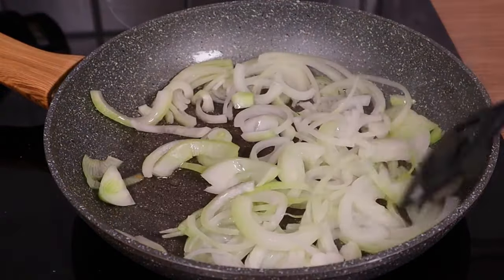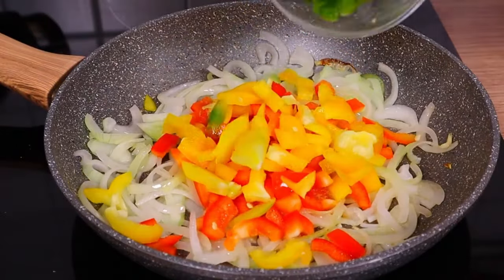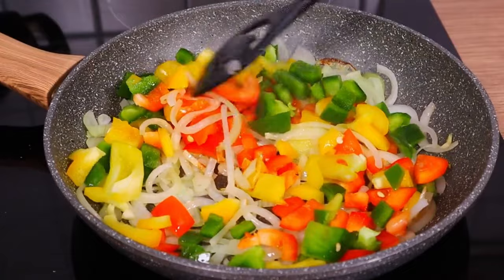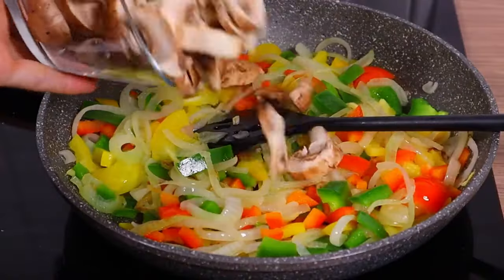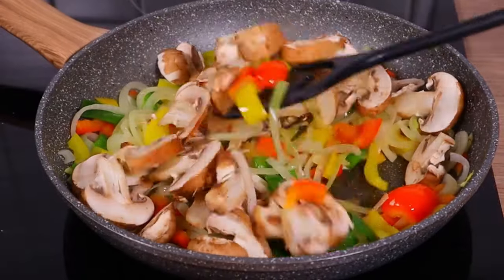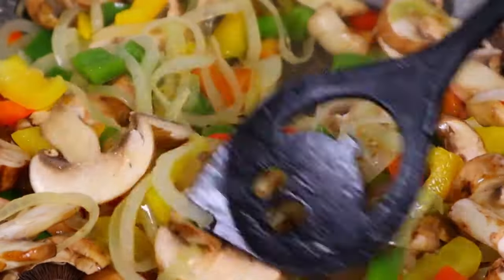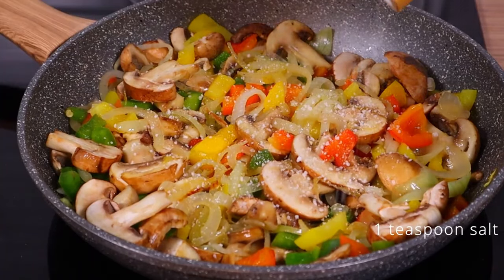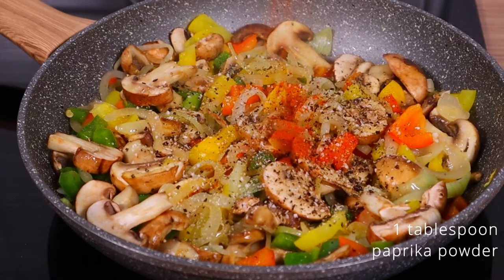Potatoes are better than meat! Unbelievable! Delicious recipe. That drives everyone crazy. 3 days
Practical and delicious ❗ this is the MOST DELICIOUS Potatoe recipe I have ever eaten. 😍

For the Potatoe recipe you need:

10 small potatoes
1 onion
150g mushrooms
1/2 yellow bell pepper
1/2 red bell pepper
1/2 green bell pepper
100g tomato paste (3 tablespoons)
200ml cream (1 cup)
1 teaspoon salt
1 teaspoon pepper
1 tablespoon paprika powder
50g butter (3 tablespoons)